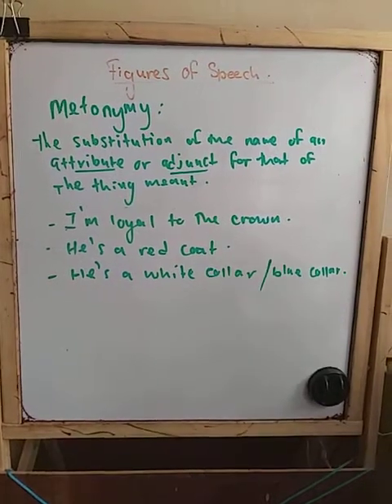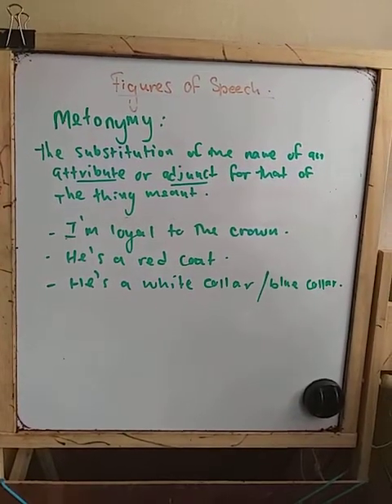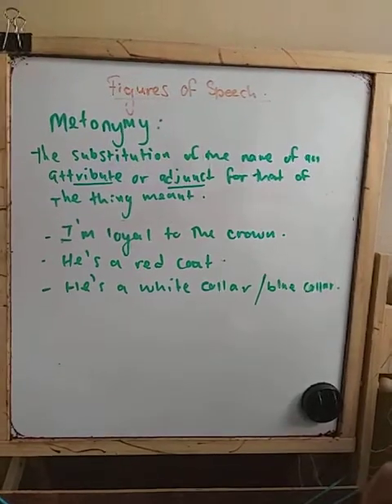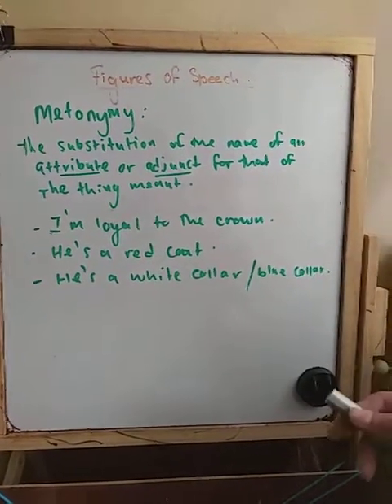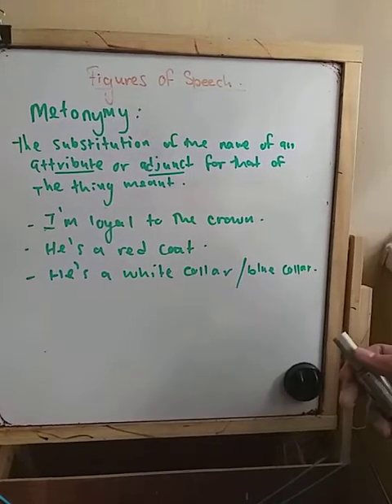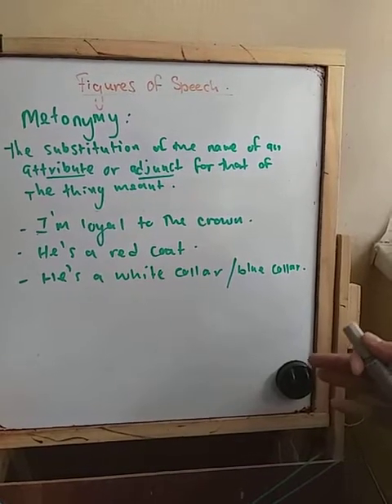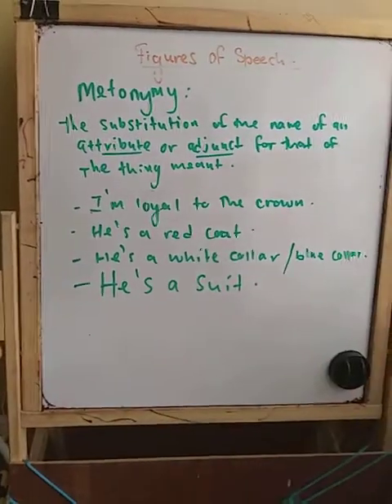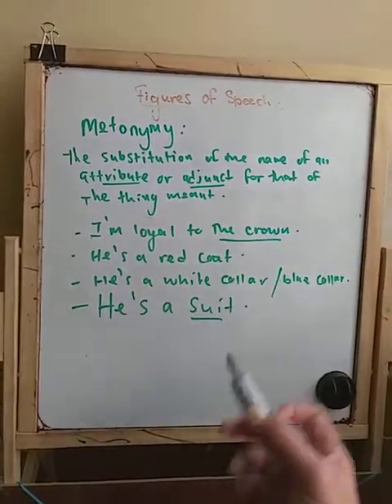Language Learning, Figures of Speech, Metonymy, video 3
Metonymy is the substitution of the name of an attribute or adjunct for that of the thing meant.
For example:
📌I'm loyal to the crown. The word "crown" is the substitution of the word "queen". It is a well known fact that the queens wears a crown thus the association.
📌He's a red coat. This mean that he is a royal amy guard or a queen's guard who wears a red coat as a uniform.
📌Is he a white collar or a blue collar? A white collar is a clerk whereas a blue collar is a manual worker.
📌He's a suit! It means he's a businessman. The latter has the suit as their common attire.